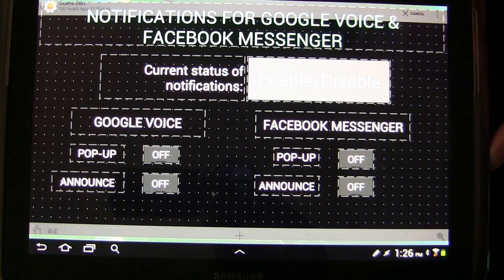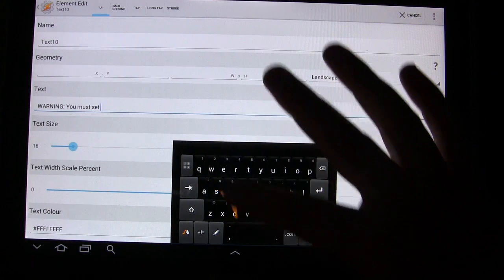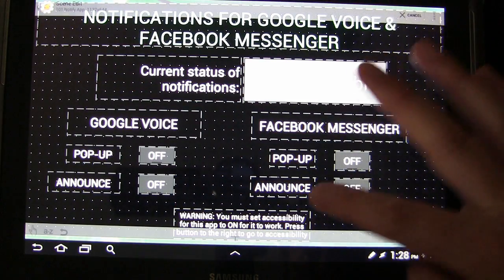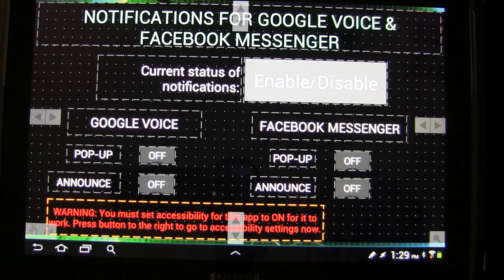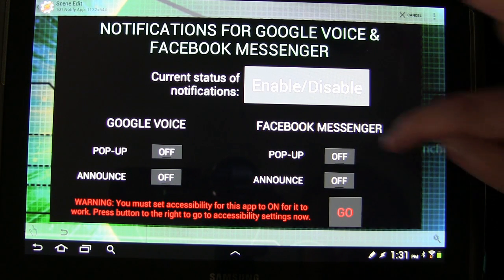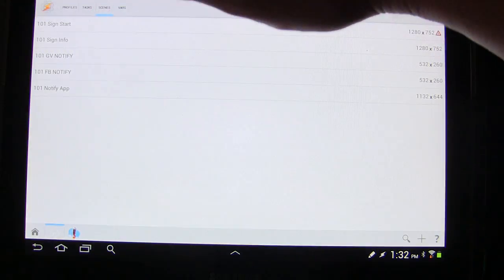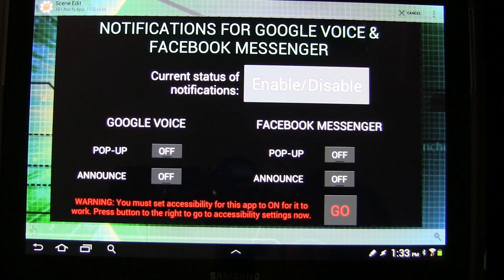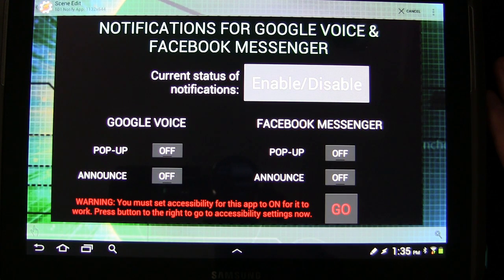Tasker 101 Tutorials: Lesson 32g - App for Mom - Few Polishing Touches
Although the app itself was finished in the previous lesson, here we look at how you can really polish it off by adding a quick link the accessibility settings that need to be enabled for the app to work along with a message telling the person what to do.